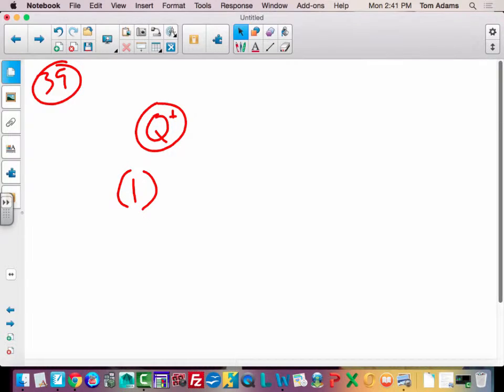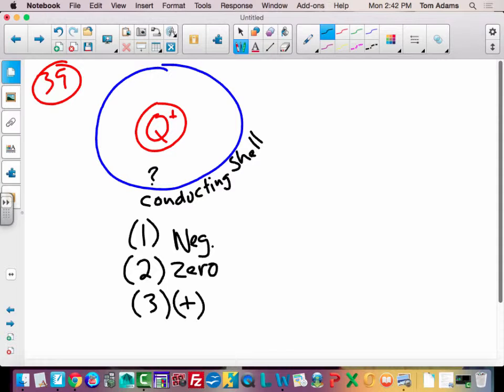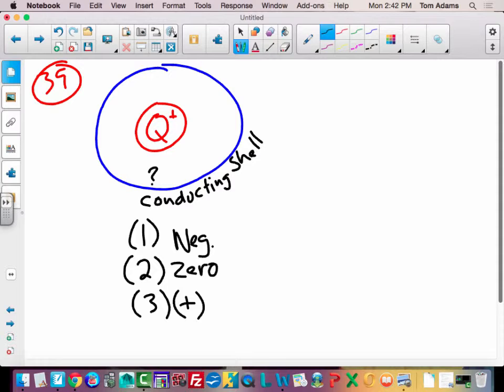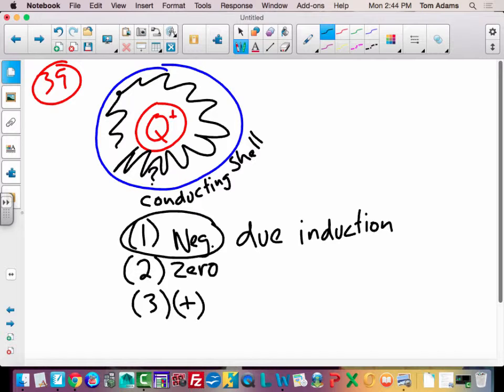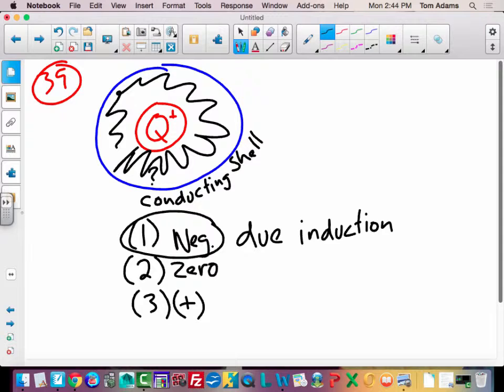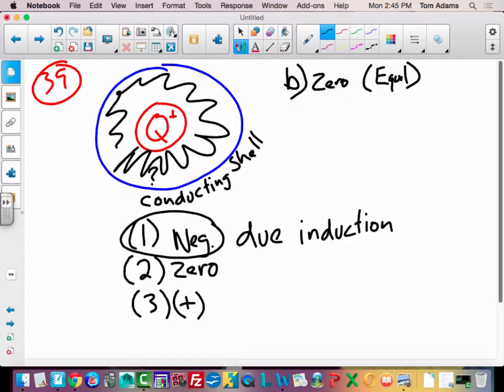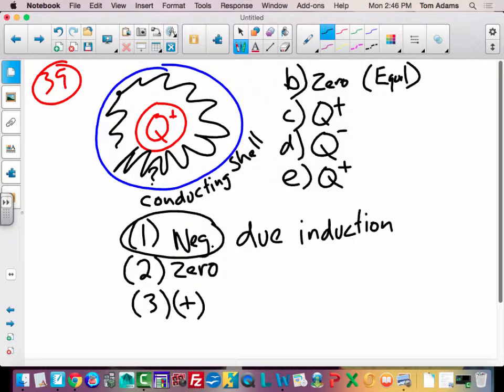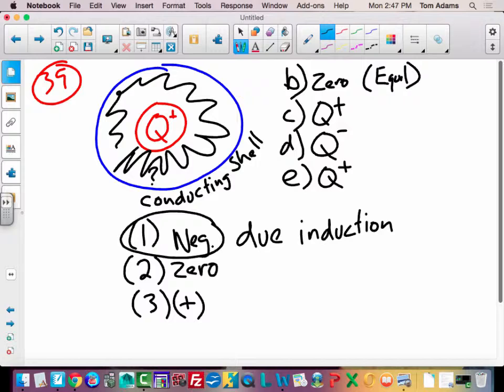Physics Chapter 15 Electric Charge, Forces, and Fields HW 39